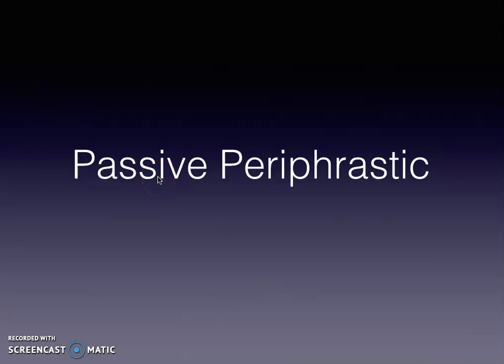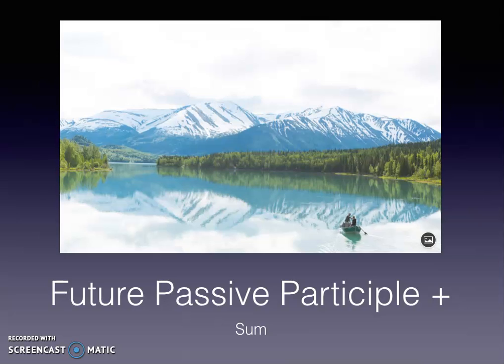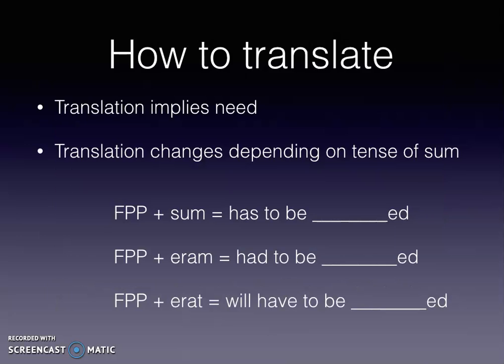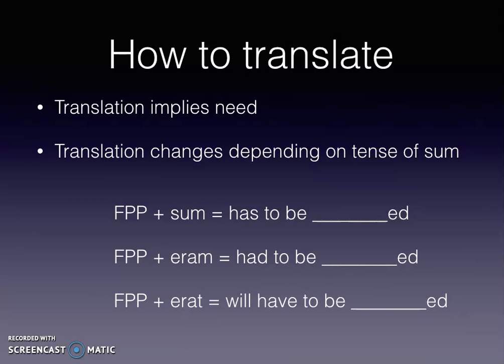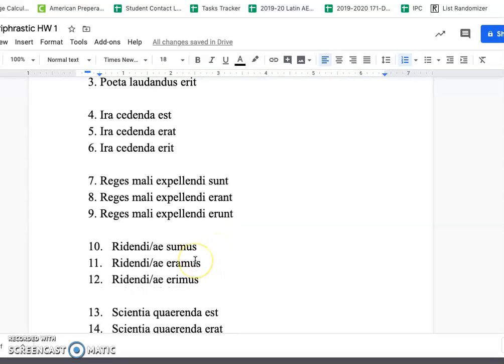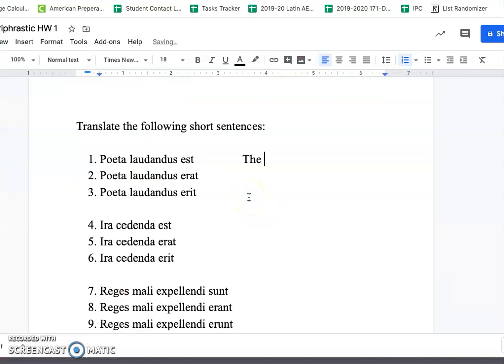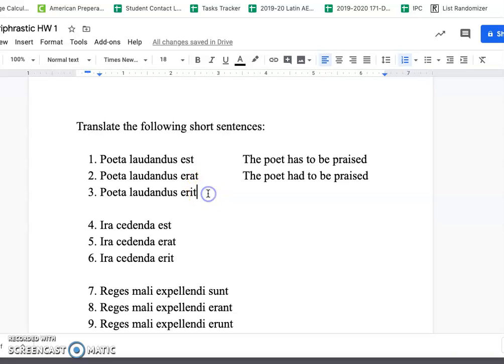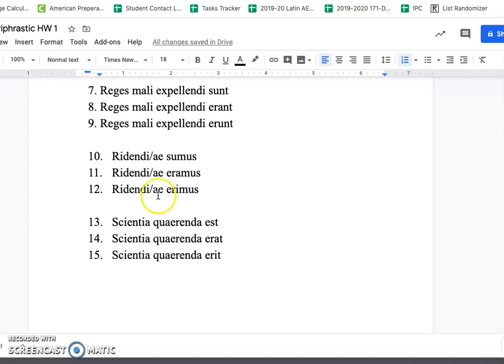Passive Periphrastic Introduction